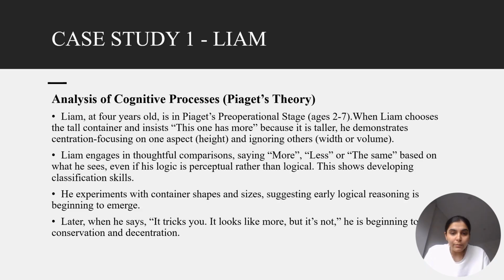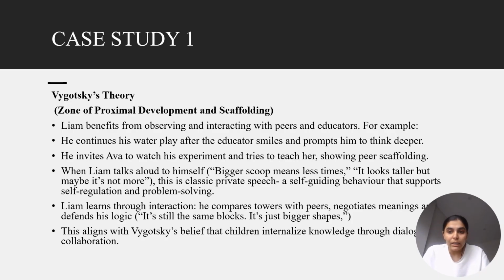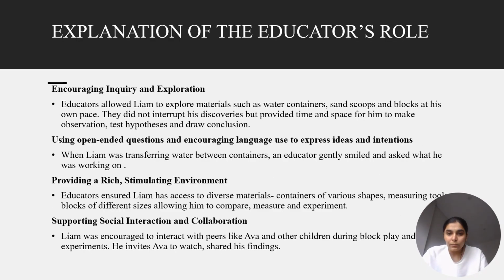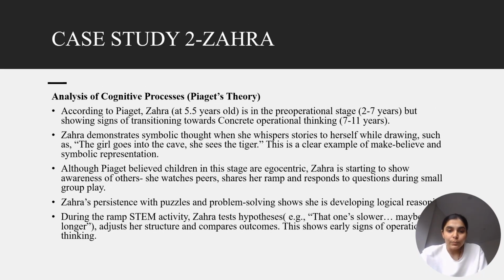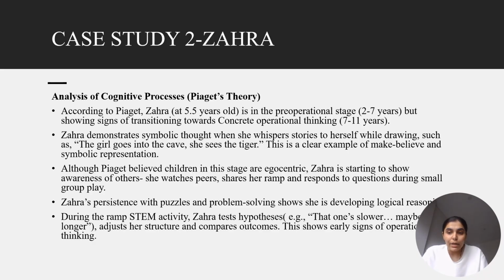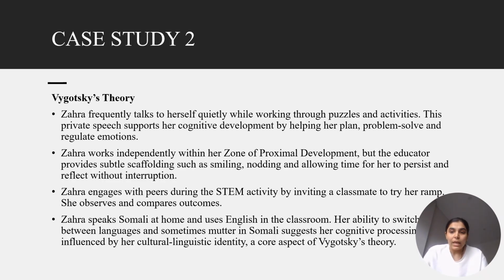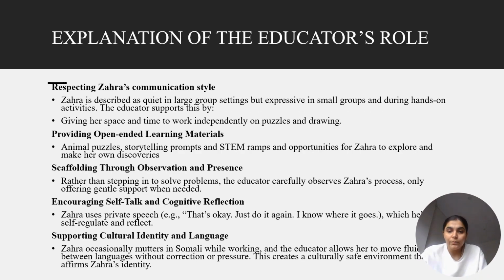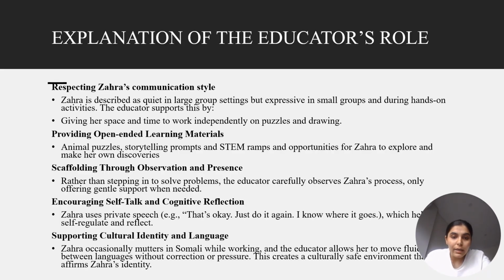Presentation on case studies on cognitive development